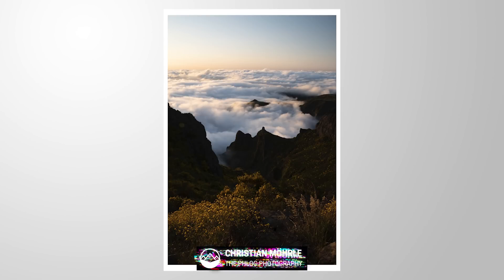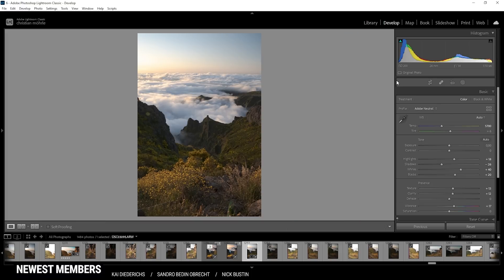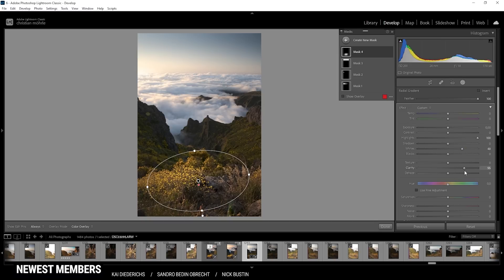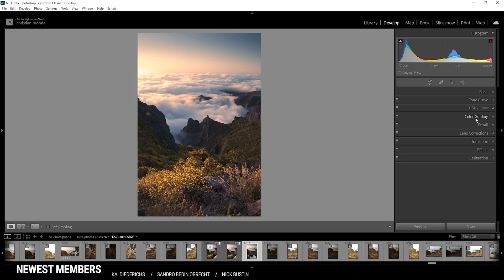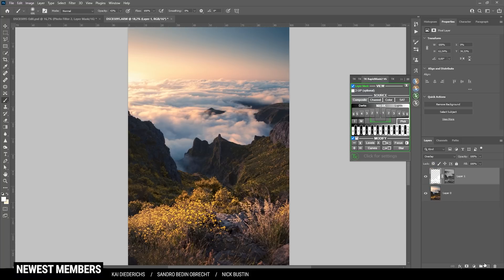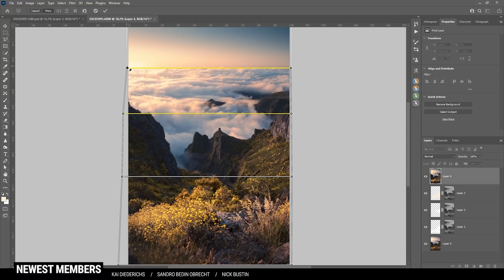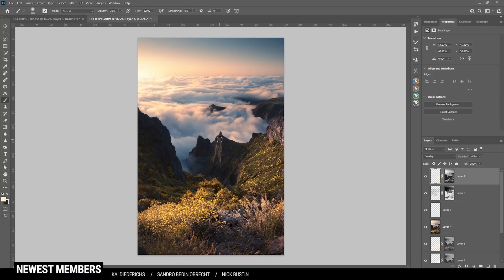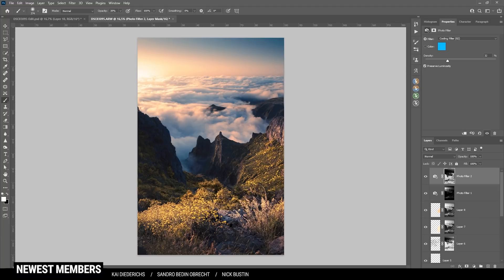How to Edit like Max Rive (@maxrivephotography) with Lightroom & Photoshop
Using this editing steps in Lightroom & Photoshop will get you closer to the style of famous landscape photographer Max Rive (@maxrivephotography)

If you want to follow along this post processing tutorial, you can get the raw file here:

0:00 Intro
Max Rive has a very unique look on his landscape photos. This seems to come from strong split toning and intense dodging and burning. In this editing Tutorial I’ll try to recreate this look by using Lightroom and Photoshop

For the raw adjustments of the photo, I used Lightroom, while I used Photoshop to do some of the heavier editing.

0:38 1. Basic Adjustments
I started by changing the profile to neutral to get a very flat base image. Then, I adjusted the white balance to start off with more natural colors. To balance the brightness of the photo, I increased the highlights, the whites, and the blacks, while dropping the shadows to add contrast. For a sharp look, I added clarity and texture.

2:35 2. Local Adjustments
I started with a radial filter on the left side above the clouds. To add glow to this area, I increased the blacks and dropped the dehaze. I added another, smaller radial gradient in the same spot, this time increasing the exposure, the whites, the blacks and dropping the dehaze for a very bright glow in the place. With a linear gradient, I made the top part of the sky slightly darker by bringing down the exposure. Finally, I added a radial gradient over the flowers in the foreground and added clarity, whites and saturation.

4:54 3. Color Grading
I started by dropping the green and yellow hue to make the shot warmer. Then, I increased the orange, yellow and green saturation. In the luminance tab I increased the yellow tones for more brightness.
With the split toning I added a very saturated warm color to the highlight and a cold, blue tone to the shadows, also very saturated.

7:46 4. Photoshop
First, I cleaned up the image using the spot healing brush. Then I started heavily dodging a few areas (mostly the cliff on the right side where the light is hitting the mountain) using an overlay layer and the TK panel plug in to create luminosity masks. Also, I made use of the perspective Warp tool to make the mountain in the center a little bigger. Again, I did more dodging and some burning on the shadows on the left. Then, I added glow on the bright spot in the sky using a warm brush on a hard light layer.